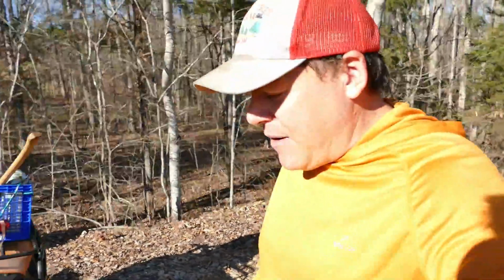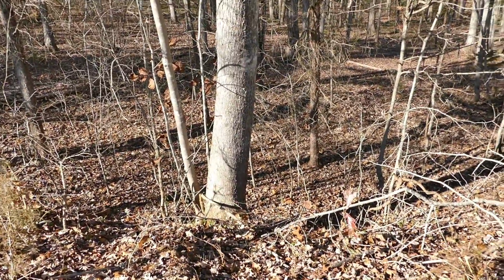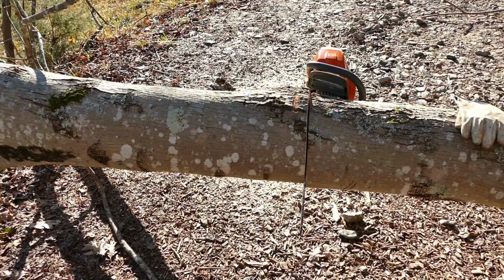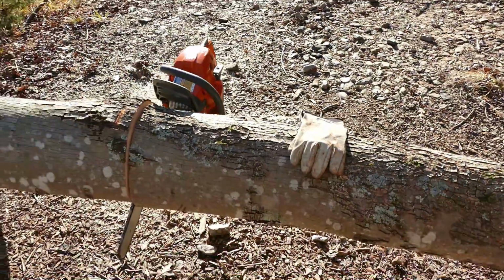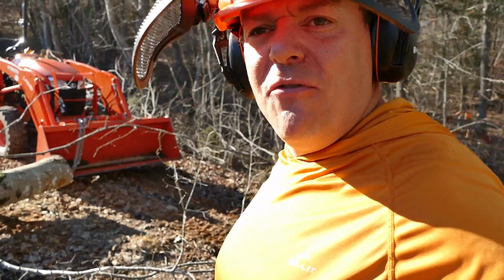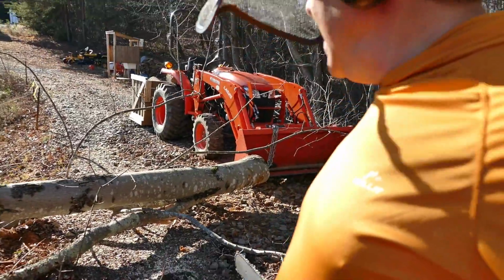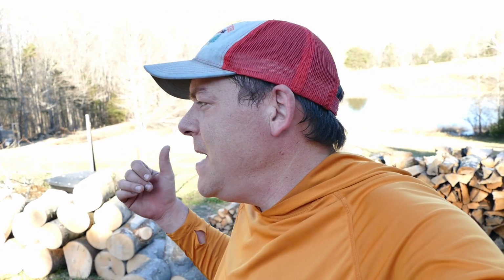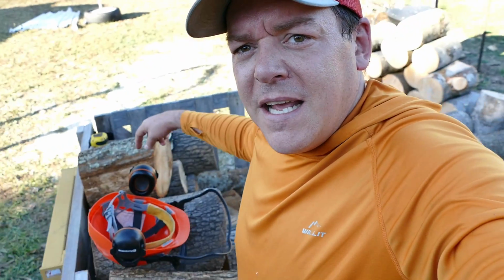#217 Leaning Maple Challenges Me and My Tractor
Today I dropped a maple tree that was leaning over the pond road and managed to get my saw stuck not once, but twice! This will make some great firewood, though!

5) Share our channel with a friend

0:00 Intro
1:24 Dropping The Tree
3:41 Sawing & Dragging
5:18 Tree is Stuck
7:53 Saw is Stuck (again)
8:57 Bucking & Stacking
10:39 Subscribe for more!

~~About Us~~
We're a 43 acre Christmas tree farm in central Virginia. We bought the property in November 2018 and have been documenting our whole journey starting this business from the ground up. We didn't have any ag experience prior to starting this business, so we're constantly learning as we go!

~~FARM FAQ~~

*How big is our property? 43 acres (about 25 is wooded)

Tractors: Kubota L3901, Farmtrac 60
Mower: Cub Cadet Ultima ZT2
Box Blade: Land Pride BB2560
Rotary cutter: King Kutter 60" (model unknown)
3pt Tiller: Caroni L800 36"